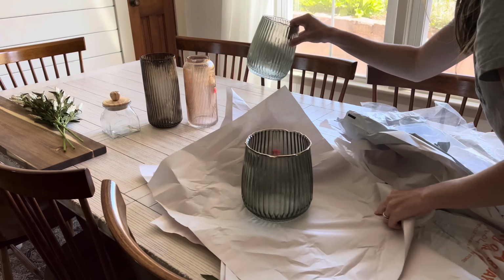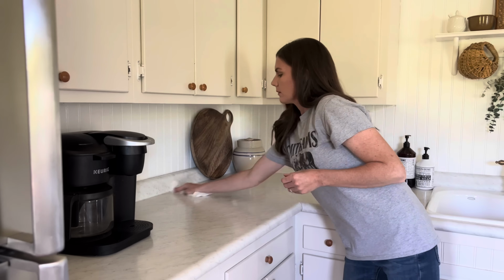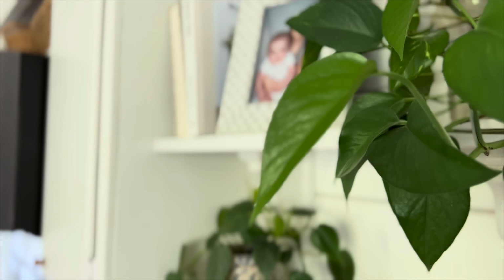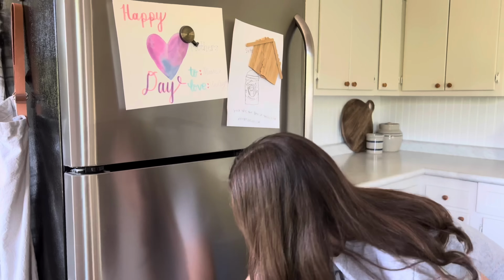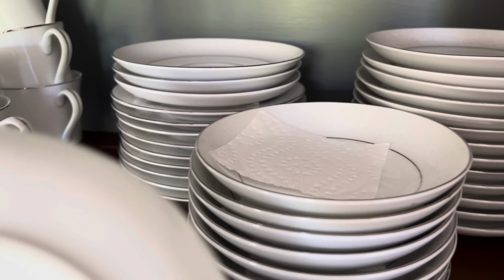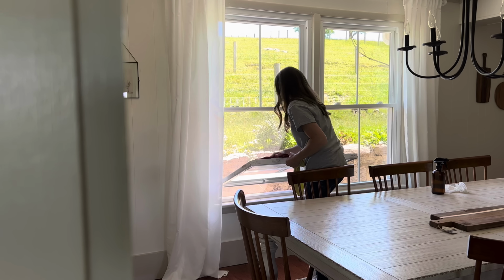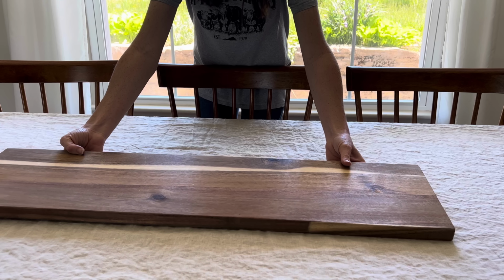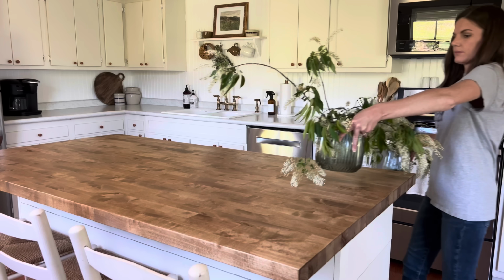Relaxing Summer CLEAN AND DECORATE WITH ME - Simple Cottage Farmhouse Kitchen Decorating Ideas 2022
IN TODAY'S VIDEO:
Deep cleaning our kitchen for Spring
Linen table cloth
Amber ribbed vase on dining table

Additional links:
LAUNDRY ROOM
Cow decorator paper
Clothes hamper
Peg hooks
Fabric clothes pin holder
Glass jars
Dried lavender
Dryer balls
Wool duster
Wooden broom

LIVING ROOM/ENTRY
Living room accent chairs
Linen pillow covers
Entry rugs
Scalloped mirror above wood stove
Taper candles
Stay awhile wall art
Home books -
Made for Living
Cozy White Cottage
Brass planter
Entry table lamp
Schoolhouse entry light
Vintage egg print
Small gold ornate frame
Gold curtain rods
White crock (similar to my vintage one)
Block print pillow
Floral pillow
Muslin throw blanket
Gray distressed planter (similar)
Cosmos stems (similar)

KITCHEN/DINING
Vintage spring art print
Gold frame
Kitchen rugs
Peg rail shelf
Dining chairs
Linen napkins
Schoolhouse pendants (similar)
Marble paper towel holder
Dried lavender
Dried eucalyptus

CLEANING
Wood broom
Wool duster
O'Cedar spin mop
Dyson V7 cordless vacuum
E-cloth glass cleaning set
Microfiber cloths
Folex stain remover
The pink stuff
Thieves cleaner label
Glass amber spray bottles

XO,
Leah